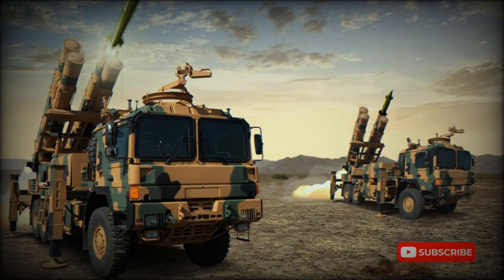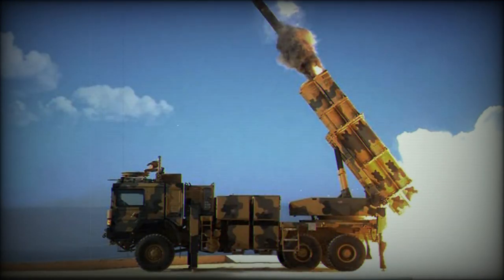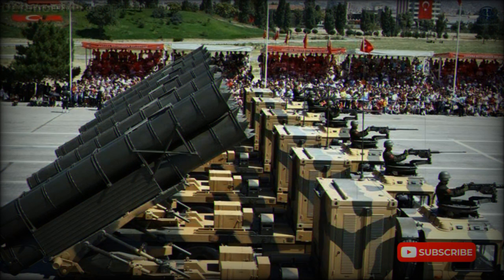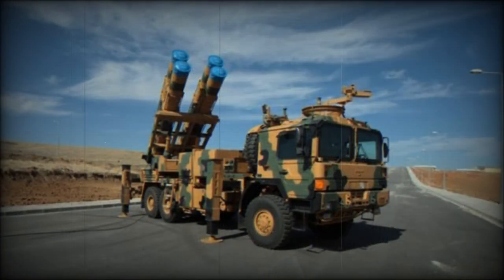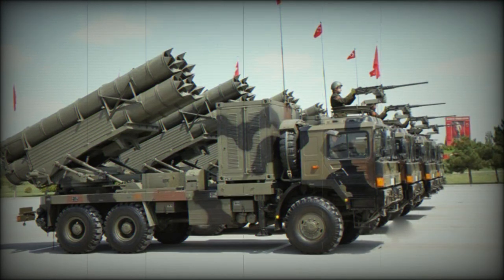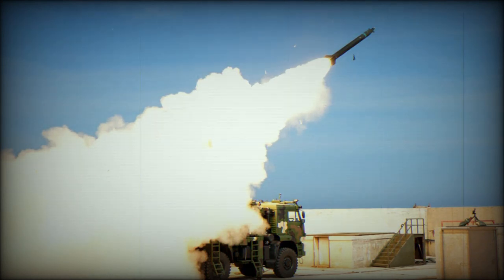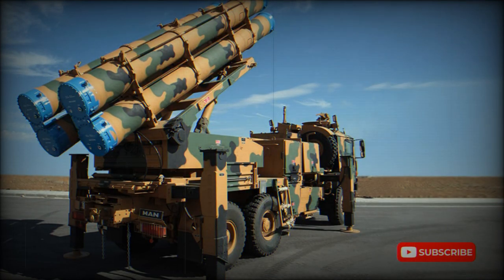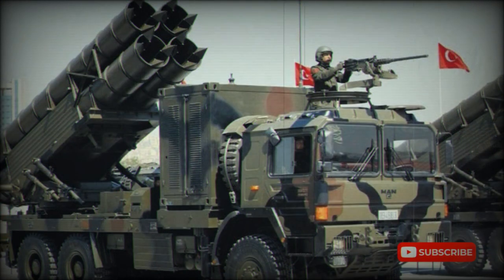T-300 Kasirga Multiple launch rocket system (Turkey)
Since the early 1980s Turkish military had a need for a long-range artillery rocket system. Turkey obtained a small batch of 12 M270 MLRS systems along with 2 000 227 mm artillery rockets from the United States. Deliveries were completed in 1992. The USA was reluctant to share technologies with Turkey. Hence soon after adoption Turkey began to reverse engineer the M26 227 mm rockets of the M270 in order to have its own supply. Turkish companies significantly improved their capabilities in the area of artillery rockets. A second batch of 24 additional M270 MLRS systems with MGM-140 ATCMS short-range ballistic missiles was planned, but was eventually cancelled.

   During the 1990 Turkey approached several other countries, including China, France and Israel with proposals regarding rocket and ballistic missile technology transfer, joint development and co-production. Chinese offer was the best. As a result in 1997 an agreement was signed for the joint development and production of a variant of the WS-1 multiple launch rocket system in Turkey. The T-300 Kasirga  (Hurricane) is manufactured in Turkey by Roketsan. The Turkish system had some differences from the WS-1. It was is based on a German MAN 6x6 tactical truck chassis. Prototype was completed and first test launches were made in Turkey in 2000. The Kasirga entered service with the Turkish military in 2000. In 2016 it was exported to Azerbaijan. These artillery rockets saw action during the 2020 Nagorno-Karabakh war. In 2019 Bangladesh ordered a regiment of these rocket systems. Deliveries are planned to be completed in 2021.

   This system is used to engage priority targets with guided rockets at ranges up to 90-120 km. Typical targets for this system are hostile artillery batteries and air defense systems, command posts, radar sites, logistical facilities, assembly areas and other high priority targets.

   The Karirga uses TR-300 series artillery rockets. The rockets are actually 320 mm in diameter, though these are sometimes referred simply as 300 mm, hence the "300" designations. There are unguided TR-300S rockets with a maximum range of up to 65 km and TR-300E rockets with a maximum range of up to 100 km. These are used against area targets.

   For precision strikes the TRG-300K guided rockets are used. This rocket weights 585 kg and has a range of 120 km. It carries a 105 kg high explosive (HE) warhead, filled with steel balls. This rocket uses inertial guidance with GPS and GLONASS update. It is accurate out to 10 m and has a destructive radius of around 70 m.

   The improved (or Block II) guided rocket has a significantly more powerful warhead, but at a cost of reduced range. It weights 670 kg and can reach targets at a range of up to 90 km. It carries a 150 kg HE warhead and has a destructive radius of around 80 m. This rocket is also accurate out to 10 m.

   This rocket system is operated by a crew of 3. It takes around 20 minutes to prepare the launcher vehicle to fire. The launcher vehicle uses automatic fire control system with manual backup.

   Typical battery of the Kasirga includes 6-9 launcher vehicles, associated resupply vehicles and command post vehicle. All of these vehicles are based on the German MAN 6x6 tactical truck chassis. If required each launcher vehicle has all necessary equipment and can operate independently.